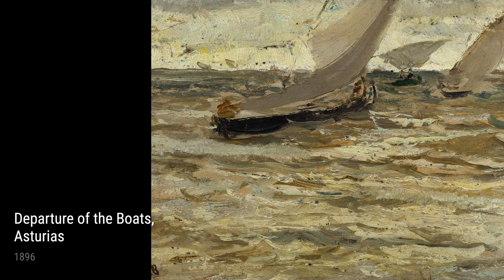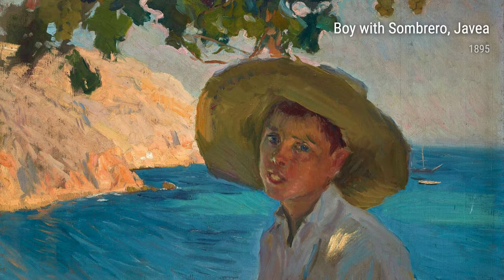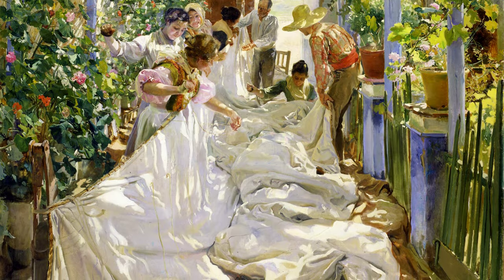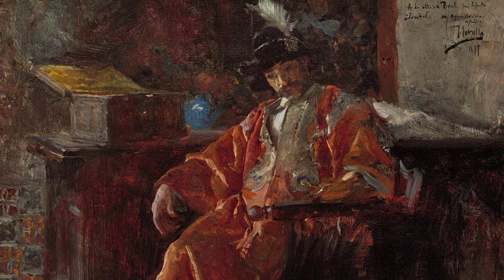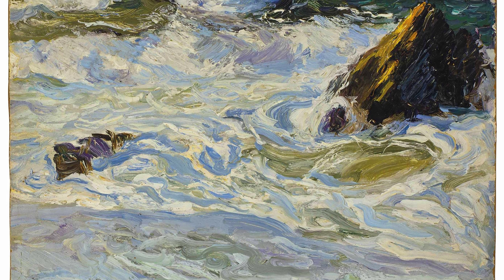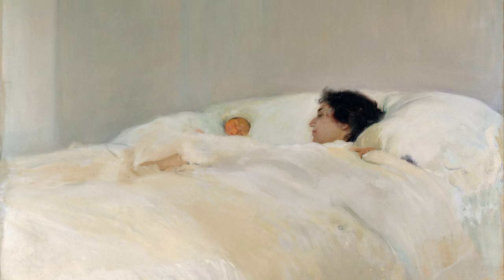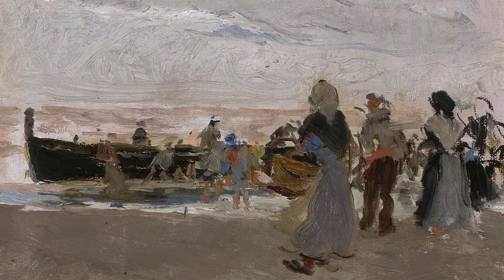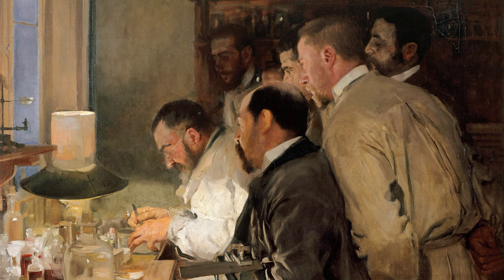Joaquin Sorolla: A collection of 10 oil paintings with title and year, 1895-1897 [4K]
Joaquin Sorolla: oil paintings, 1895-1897
Departure Of The Boats, Asturias, 1896
Figure Of A Merchant, 1897
Boy With Sombrero, Javea, 1895
Waves, 1896
Mending The Sail, 1896
Mother, 1895
Fisherman Taking Up Nets, 1896
On The Beach, 1895
Boats In A Harbor, 1896
An Investigation, Doctor Samarro In His Laboratory, 1897
OnlineArtGallery,CollectionOfPaintings,ArtHistory,JoaquinSorolla